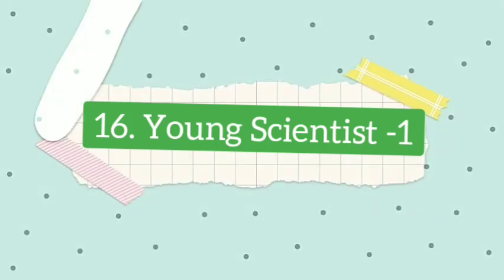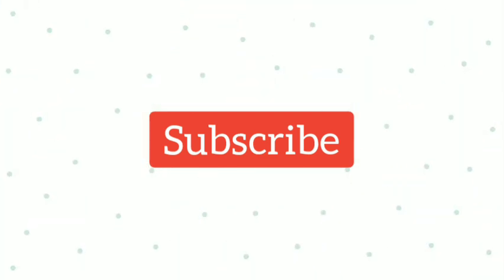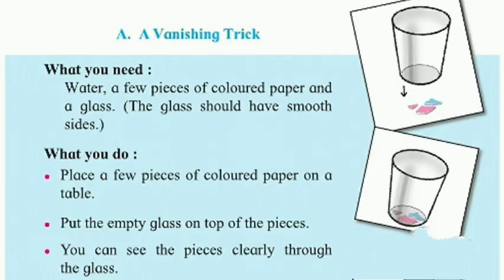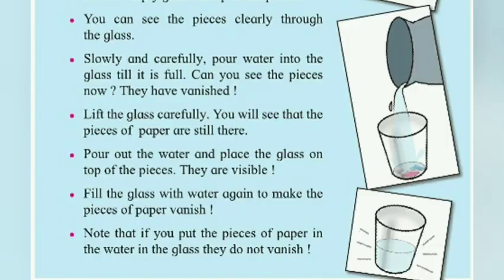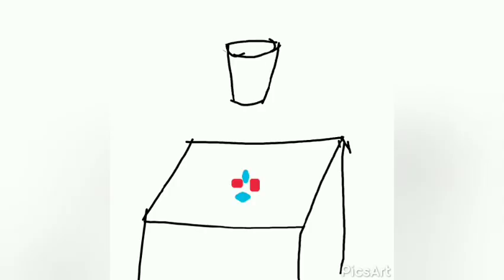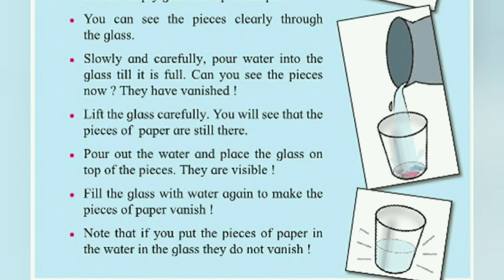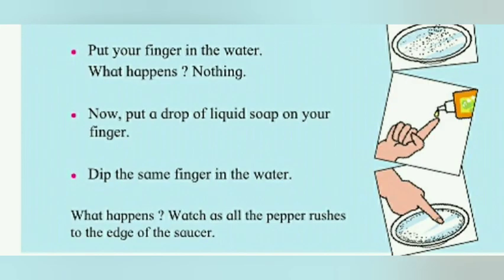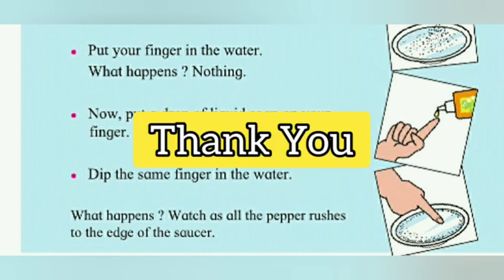Lesson 16 young Scientist 1 of standard 3 English Balbharati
This video is for class 3rd Lesson 16 young Scientist-1. Two experiments are given. Magic experiments.